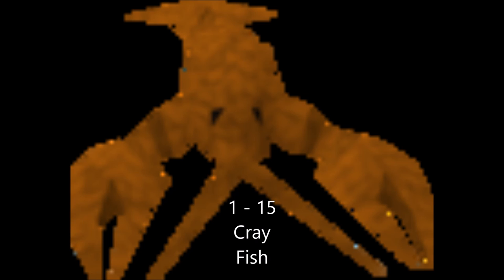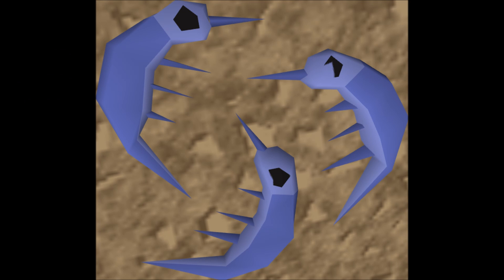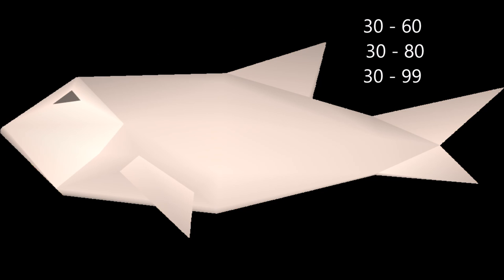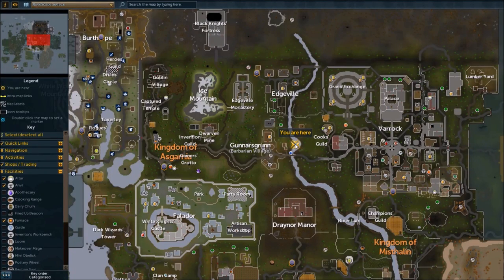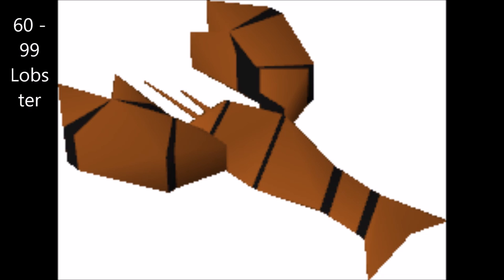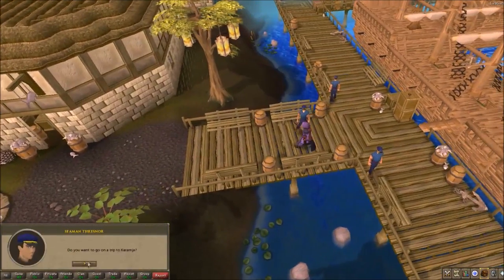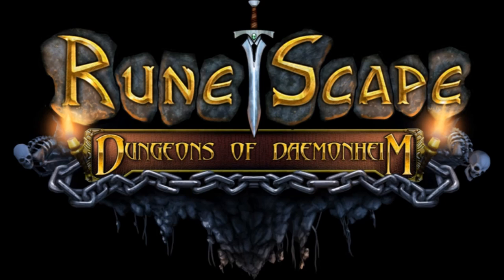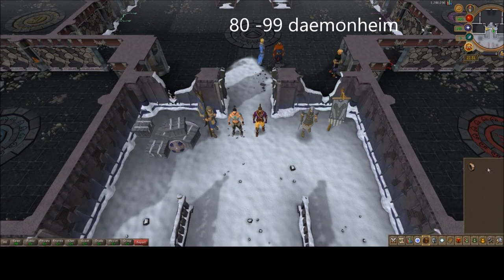RS3, F2P, 1-99 Fishing Guide Fastest/Profit (Detailed) (RuneScape)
Fishing guide from 1-99 fastest and most profitable. I also want to point out that i do know i said lobsters are the most money i actually want to correct that to sword fish. but either of them work just as well

3/03/16 This is the most Up to date F2P Fishing Guide.
RuneScape is a fantasy massively multiplayer online role-playing game developed and published by Jagex, released originally in January 2001. RuneScape is a graphical browser game implemented on the client-side in Java, and incorporates 3D rendering.